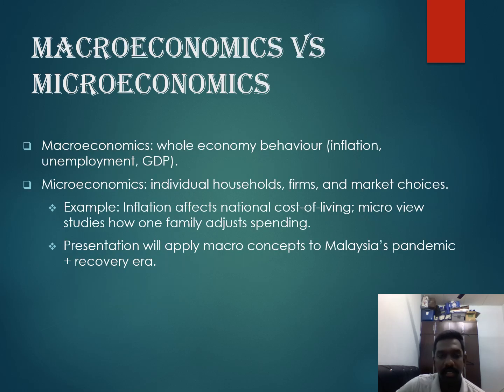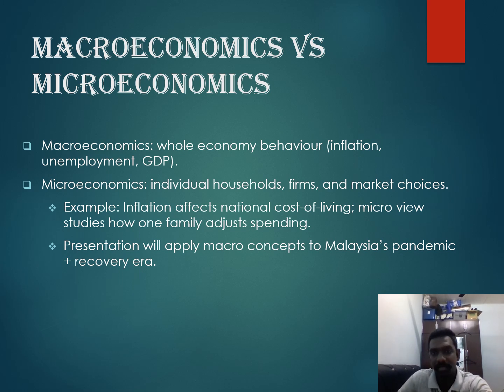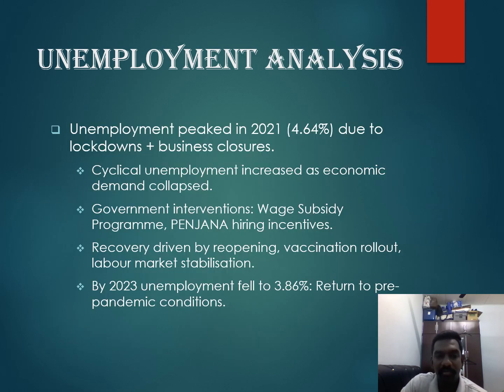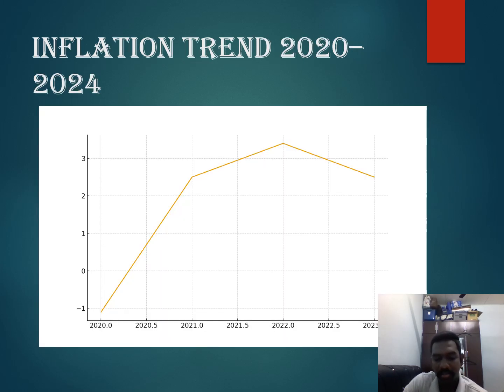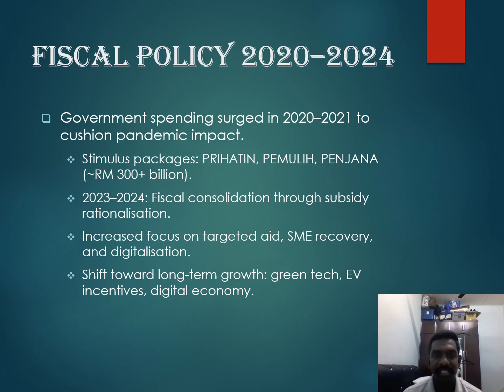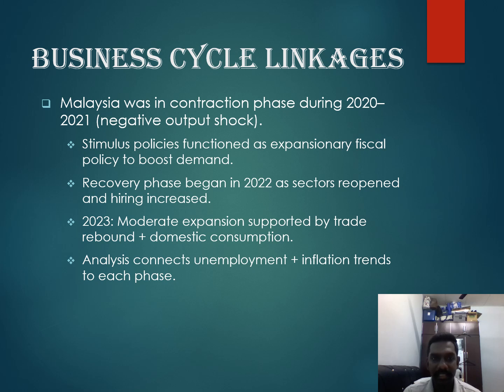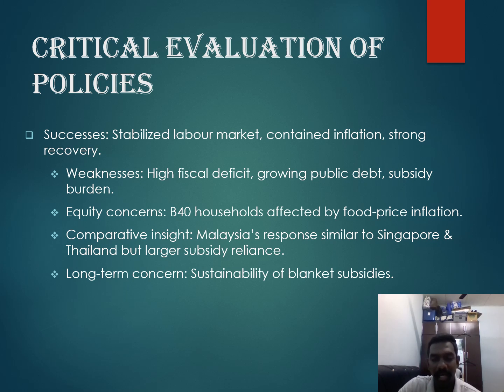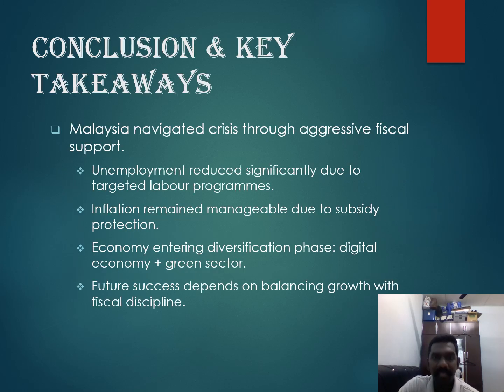ECCO7013 Managerial Economic Kiran Ram video SDL24100026 Assignment 4